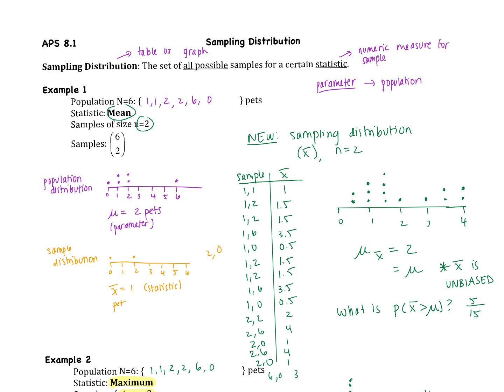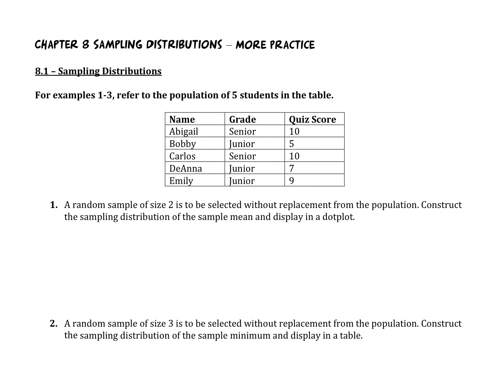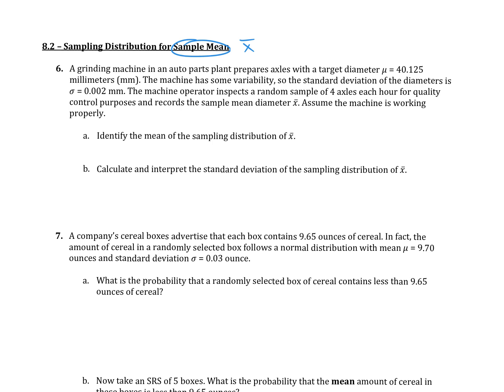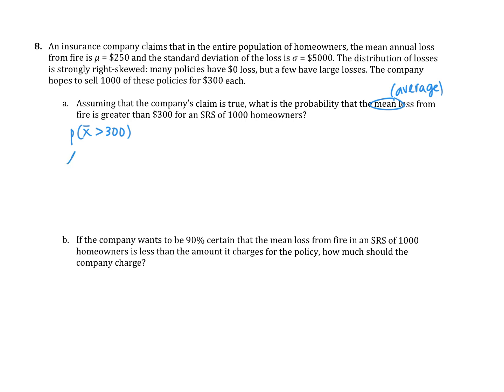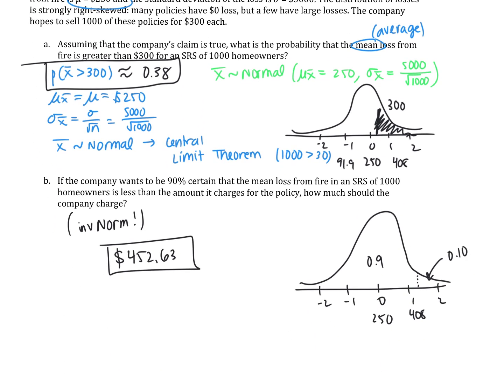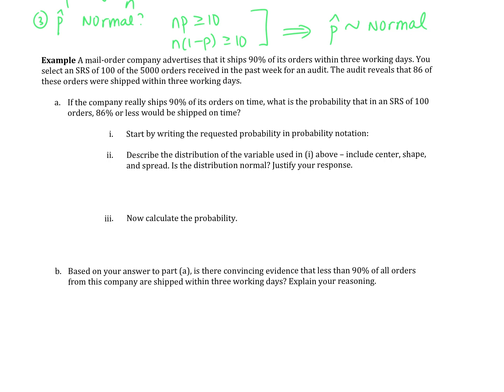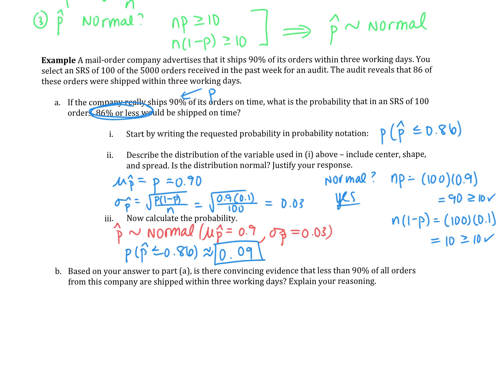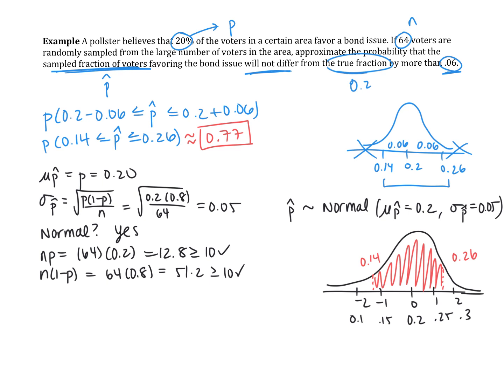Ch 8 Review & 8.3 Sampling Distributions for Proportion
You should be able to:
Articulate the 3 general properties of a sampling distribution for proportion
Know when the above sampling distribution is approximately normal
Calculate probabilities using the above sampling distribution